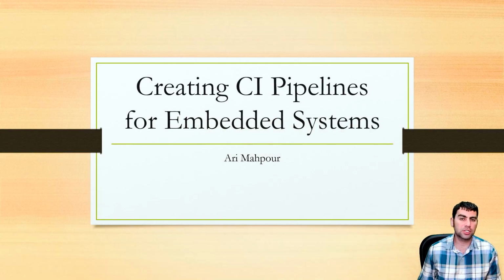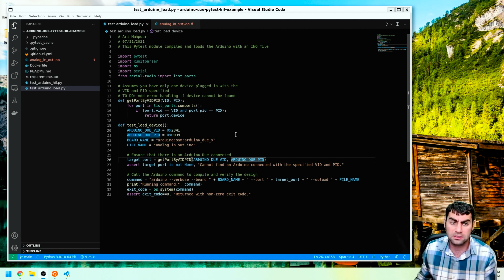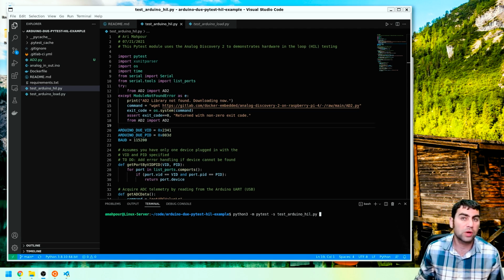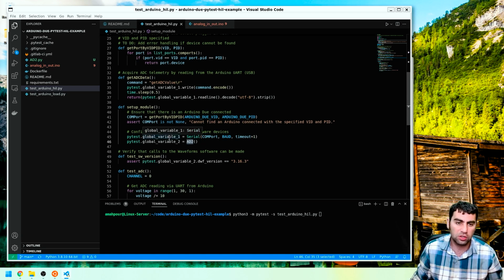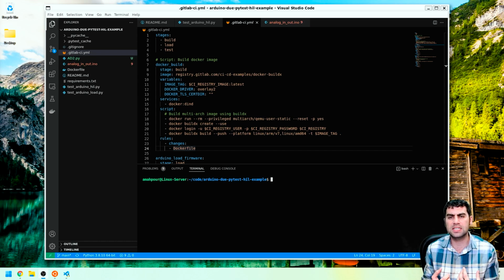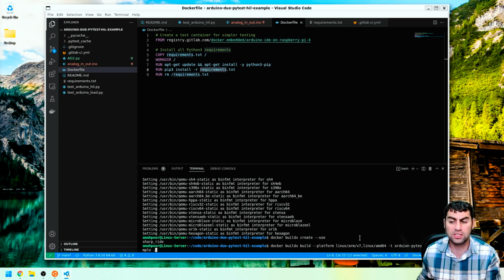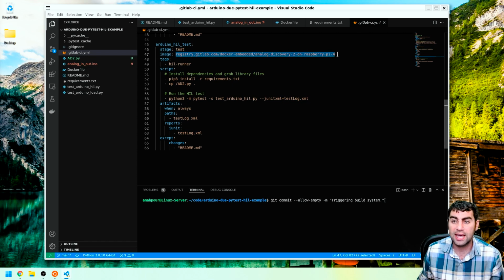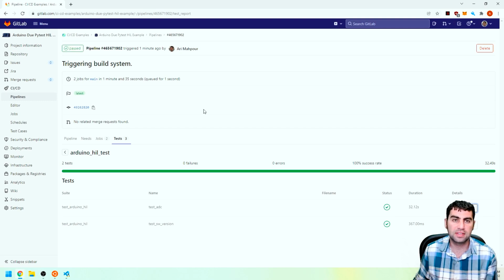Creating CI Pipelines for Embedded Systems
In this video, Ari Mahpour walks you through creating Continuous Integration pipelines targeted for FPGAs.